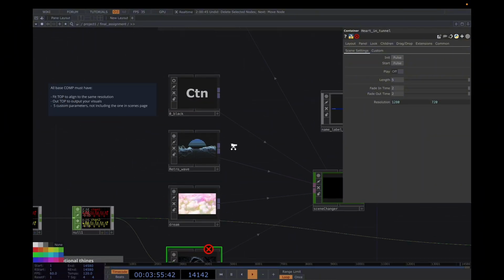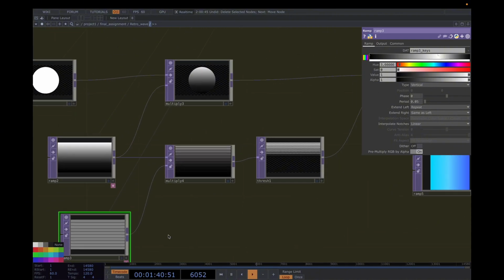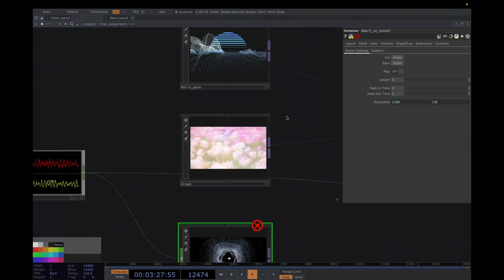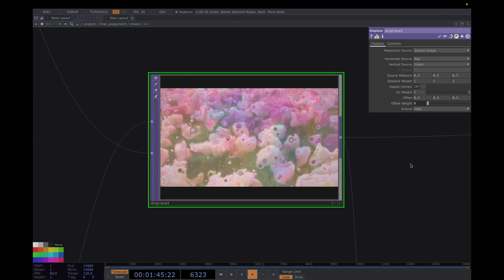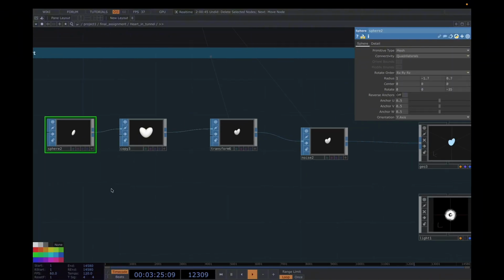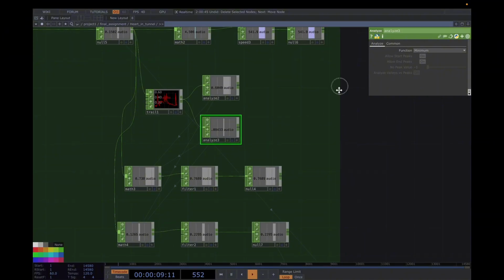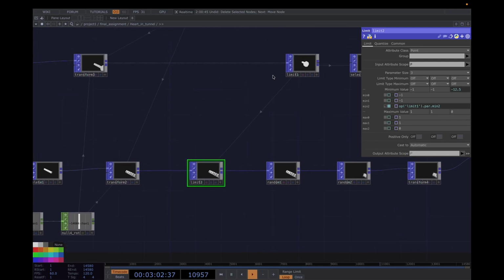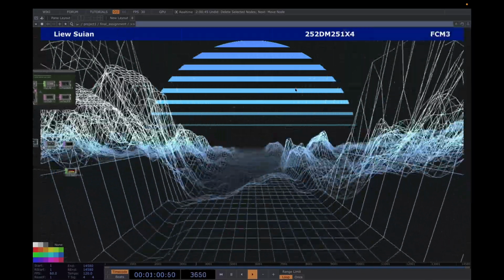Final project presentation